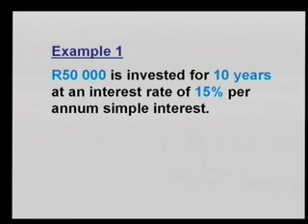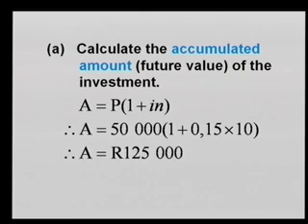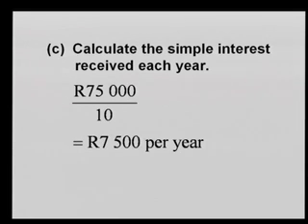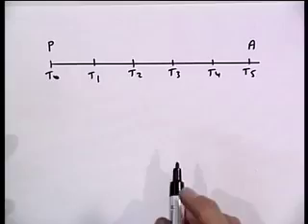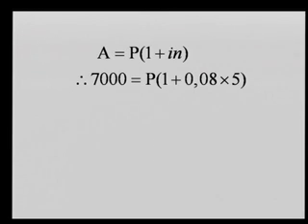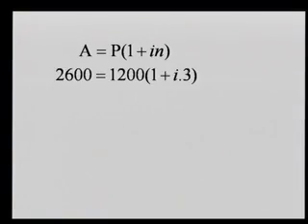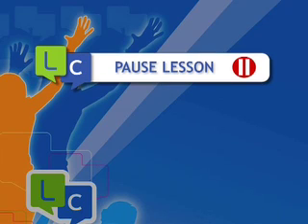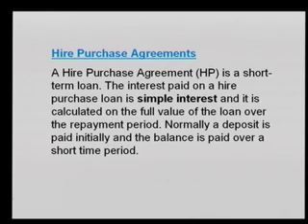Grade 10-Mathematics-Lesson 26-Simple Interest-part2of3-H.264 300Kbps Streaming.mov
Grade 10-Mathematics-Lesson 26-Simple Interest-part2